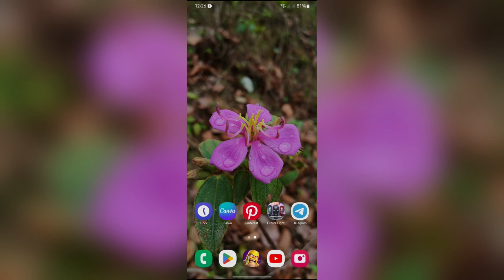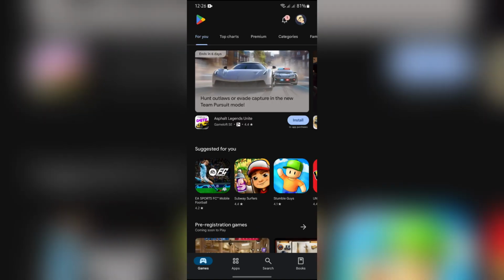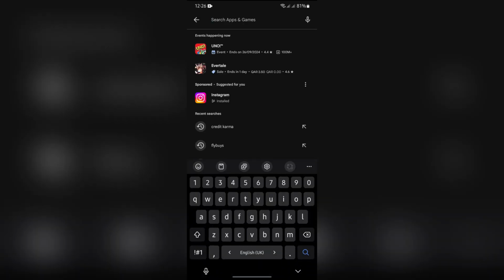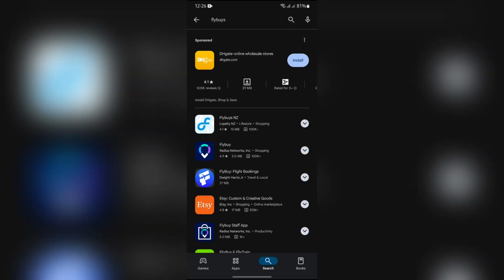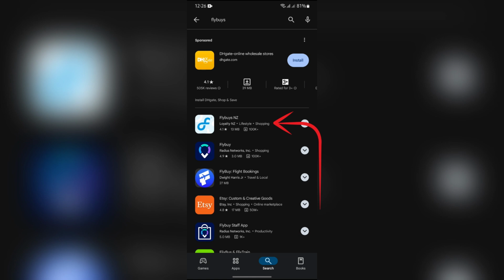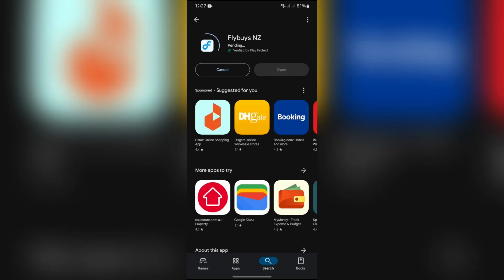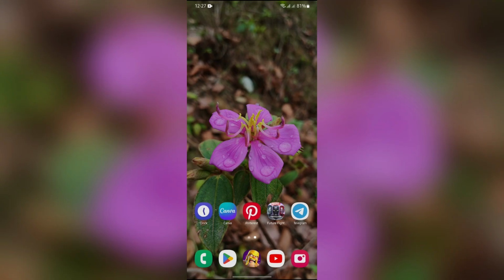How to Download FlyBuys on Android 2025?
In this video, we'll show you how to easily download and install the FlyBuys app on your Android device. Whether you're looking to earn rewards, track your points, or redeem exciting offers, the FlyBuys app makes it simple and convenient!

Let us know if you have any questions in the comments below!